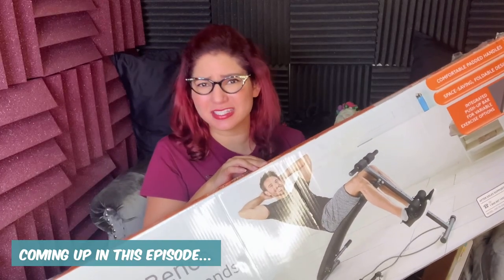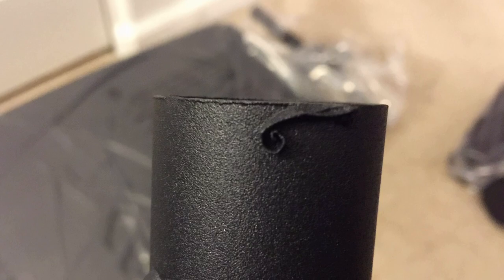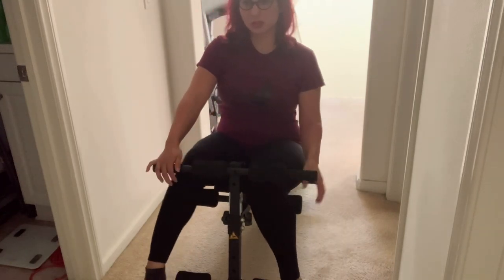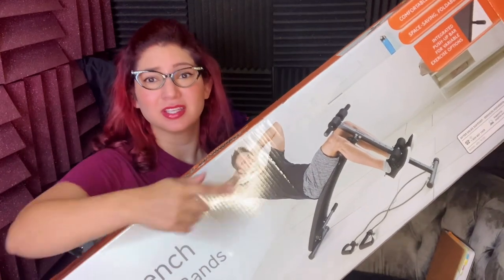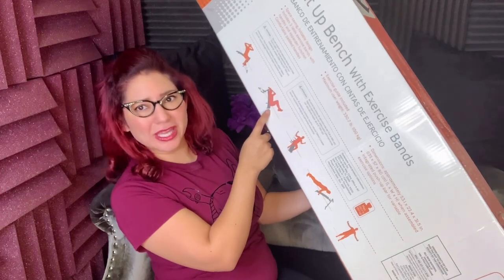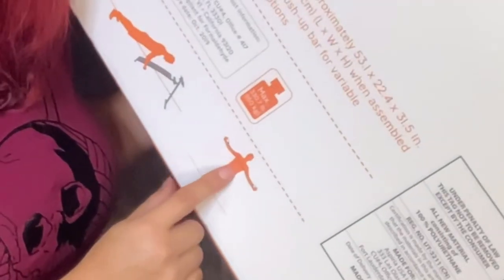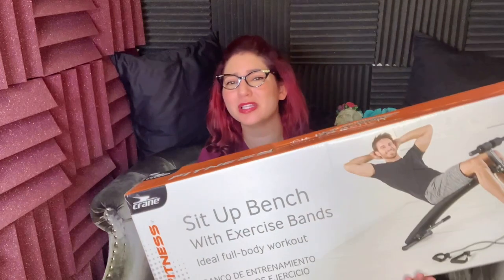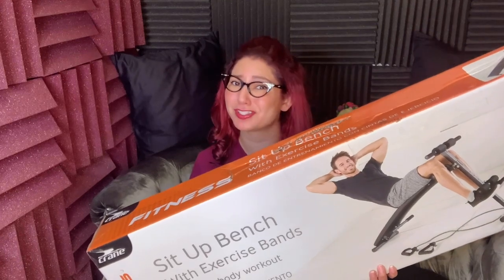Aldi/Crane Sit-Up Bench, Aldi workout equipment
At the beginning of this year/end of last year, I bought the Crane Sit-Up Bench from Aldi.  After about a year of having it, I am now ready to give it my review.

Interested in other genre’s of videos?  We’ve got you too!  Join in on one of the other days of the week:
Sundays are for ADVENTURE! videos
Tuesday Roulette with Katie-Beth, you never know what you’re going to get
Handcraft/Handsewn HumpDays (Wednesdays)
Friday Product Review/Unboxings

Facebook: KatieBethDeath: Crafts and Things